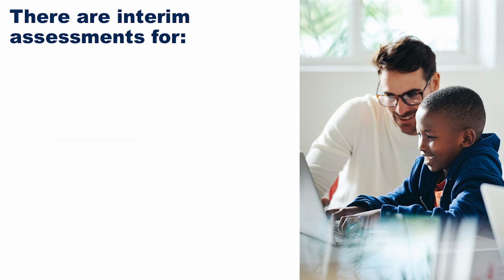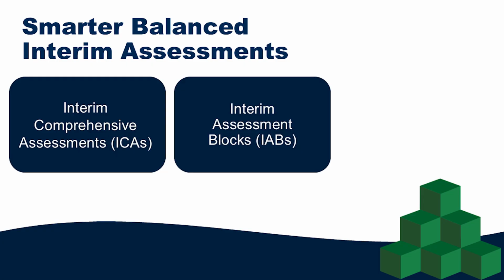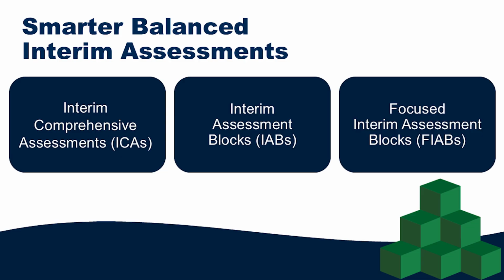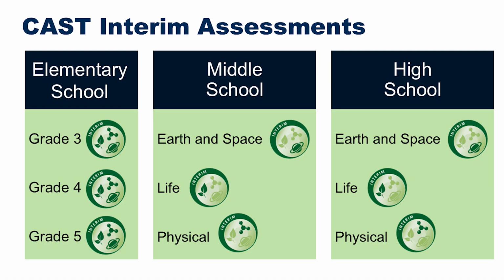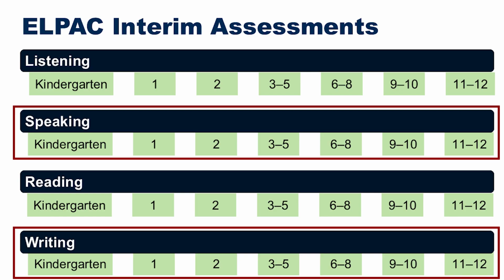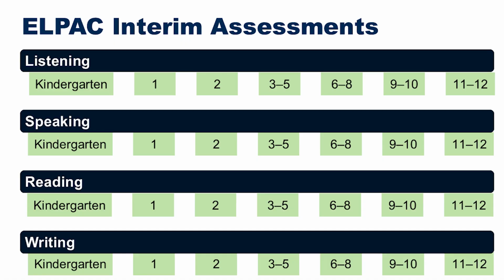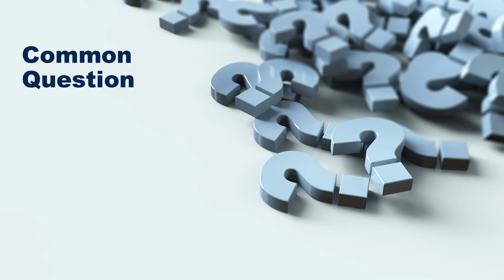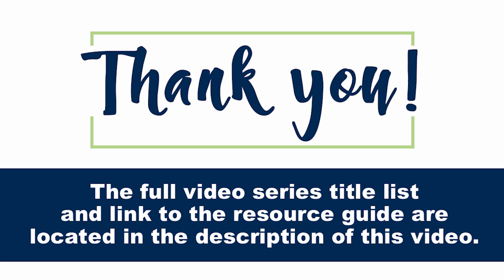Interim Assessment Overview and Data in CERS - Teachers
The Introduction to CERS for Teachers video series provides an overview of how to access, navigate, and view student results in the California Educator Reporting System (CERS). The microlearning format of this video series offers the flexibility for educators to view the full series or explore individual topics at their own pace.

A resource guide accompanies this video series and can be accessed

Individual videos in this series can be found on the Introduction to CERS for Teachers Microlearning Videos web

To watch all videos in the series in order, access the Introduction to CERS for Teachers YouTube Playlist

Individual Videos:
• Introduction to CERS for Teachers

CERS Overview
• CERS Overview
• Demonstration: How to Navigate CERS
• Demonstration: How to Access Individual Student Reports in CERS
• Demonstration: How to Customize Groups in CERS

• Demonstration: How to Access Summative Assessment Results in CERS
• Demonstration: Specific Features for Summative ELA Results in CERS
• Demonstration: Specific Features for Summative Math Results in CERS
• Demonstration: Specific Features for Summative CAST Results in CERS
• Demonstration: Specific Features for Summative ELPAC Results in CERS

Resources
• CERS Resources